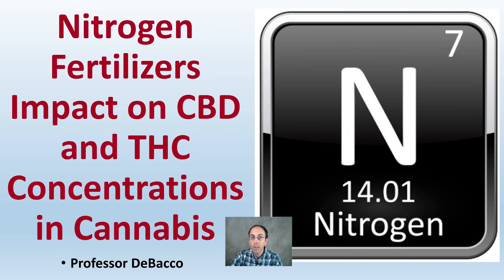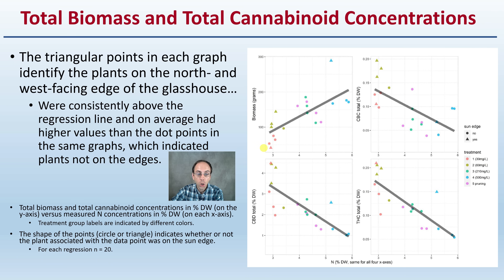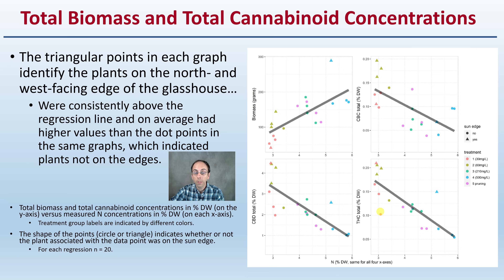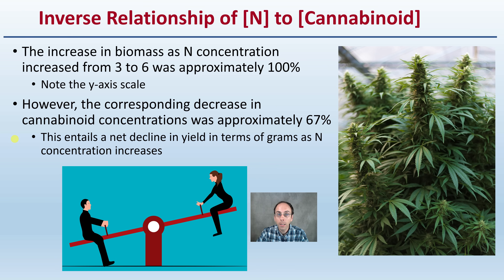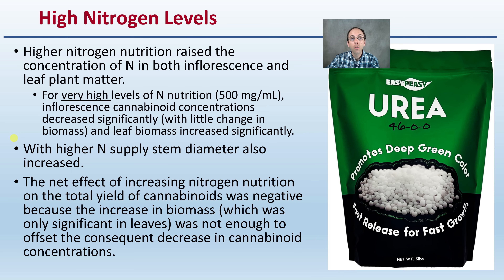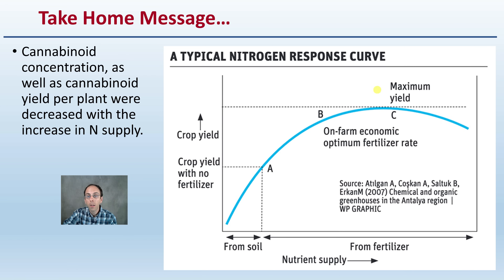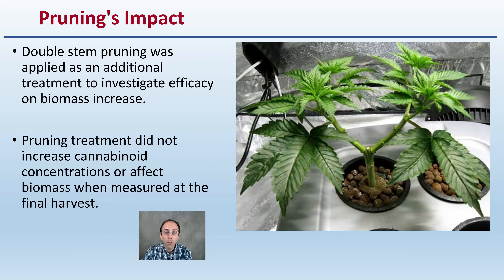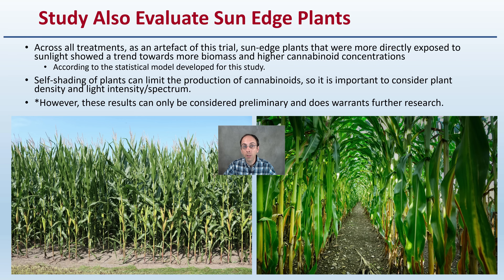Nitrogen Fertilizers Impact on CBD and THC Concentrations in Cannabis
Professor DeBacco

Research Article
Dilena, E., Close, D. C., Hunt, I., & Garland, S. M. (2023). Investigating how nitrogen nutrition and pruning impacts on CBD and THC concentration and plant biomass of Cannabis sativa. Scientific Reports, 13(1), 19533.

Total Biomass and Total Cannabinoid Concentrations
Total biomass and total cannabinoid concentrations in % DW (on the y-axis) versus measured N concentrations in % DW (on each x-axis).
Treatment group labels are indicated by different colors.
The shape of the points (circle or triangle) indicates whether or not the plant associated with the data point was on the sun edge.
For each regression n = 20.

Inverse Relationship of [N] to [Cannabinoid]
The increase in biomass as N concentration increased from 3 to 6 was approximately 100%
Note the y-axis scale
However, the corresponding decrease in cannabinoid concentrations was approximately 67%
This entails a net decline in yield in terms of grams as N concentration increases

Three Key Points
1. Biomass was strongly and positively related to N
2. Cannabinoid concentrations were strongly and negatively related to N
3. Plants on the sun-edge tended to have higher biomass levels and cannabinoid concentrations

High Nitrogen Levels
Higher nitrogen nutrition raised the concentration of N in both inflorescence and leaf plant matter.
For very high levels of N nutrition (500 mg/mL), inflorescence cannabinoid concentrations decreased significantly (with little change in biomass) and leaf biomass increased significantly.
With higher N supply stem diameter also increased.
The net effect of increasing nitrogen nutrition on the total yield of cannabinoids was negative because the increase in biomass (which was only significant in leaves) was not enough to offset the consequent decrease in cannabinoid concentrations.

Cannabinoid concentration, as well as cannabinoid yield per plant were decreased with the increase in N supply.

Target Nitrogen Levels
Very high concentrations of fertilizer are not advisable because of lower cannabinoid concentration and yield, and that the optimal N nutrition is likely to be between 60 and 210 mg/L.
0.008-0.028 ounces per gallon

Pruning's Impact
Double stem pruning was applied as an additional treatment to investigate efficacy on biomass increase.

Pruning treatment did not increase cannabinoid concentrations or affect biomass when measured at the final harvest.

Study Also Evaluate Sun Edge Plants
Across all treatments, as an artefact of this trial, sun-edge plants that were more directly exposed to sunlight showed a trend towards more biomass and higher cannabinoid concentrations
According to the statistical model developed for this study.
Self-shading of plants can limit the production of cannabinoids, so it is important to consider plant density and light intensity/spectrum.
*However, these results can only be considered preliminary and does warrants further research.

*Due to the description character limit the full work cited for "Nitrogen Fertilizers Impact on CBD and THC Concentrations in Cannabis" can be viewed